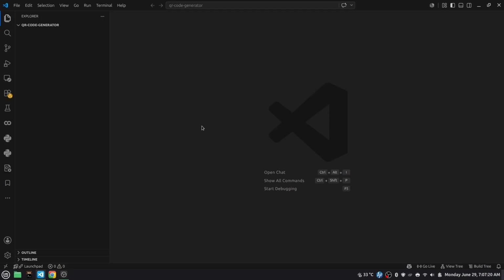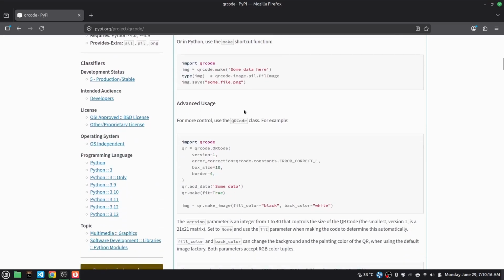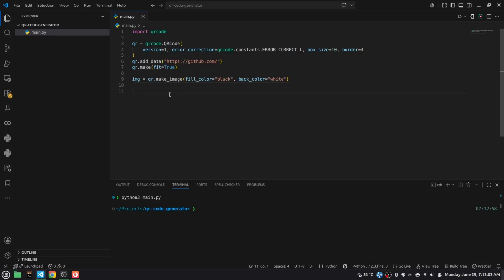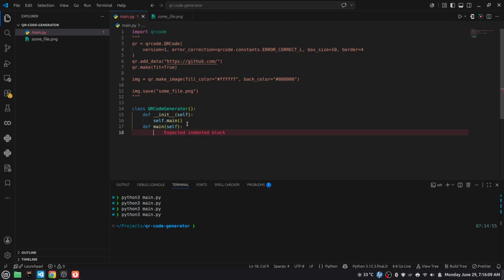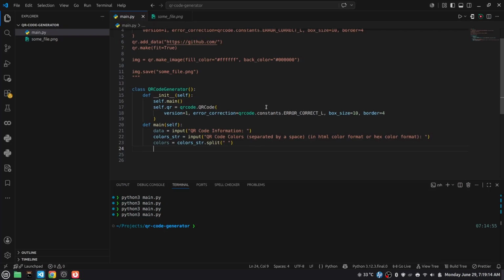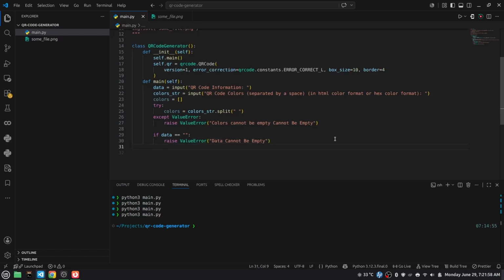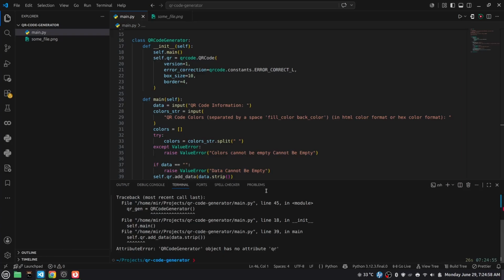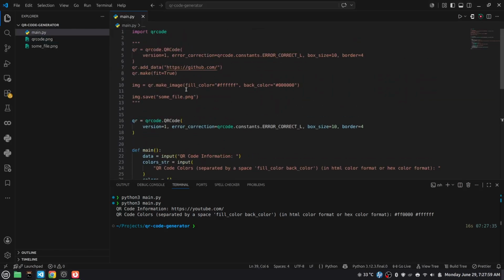I Tried To Build a QR Code Generator in Python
A quick Python project where I create a QR Code Generator using the `qrcode` library. Simple, useful, and a great beginner project.

More programming projects coming soon!